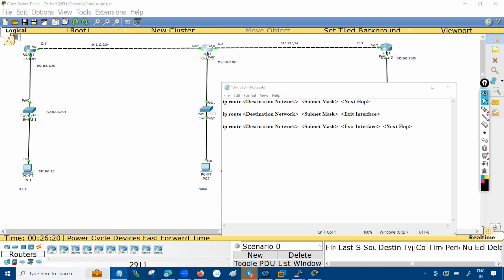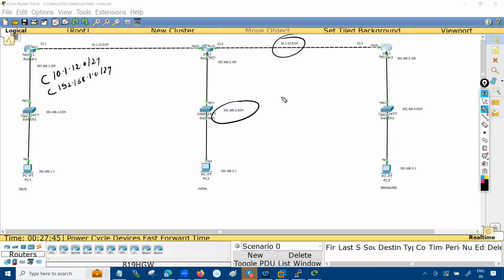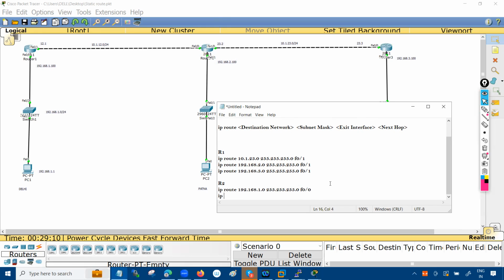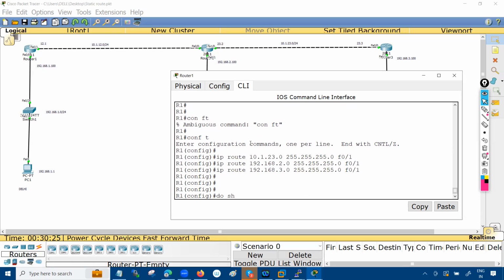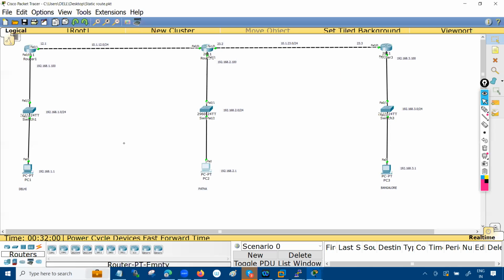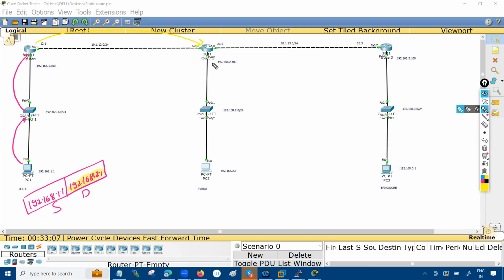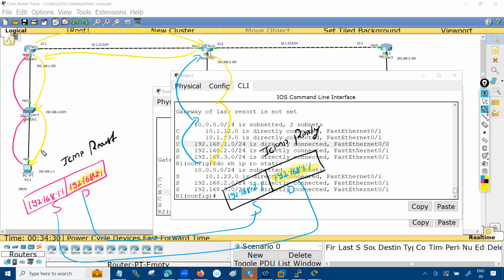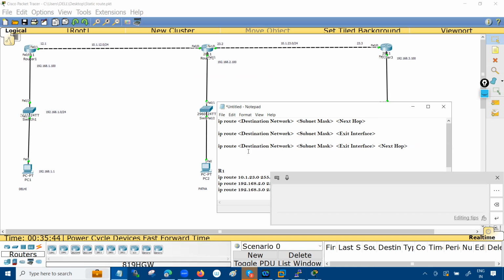How to configure static route with exit interface | CCNP | CCNA | Routing | ENCORE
Static route with Next Hop

R1
ip route 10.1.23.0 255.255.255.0 f0/1
ip route 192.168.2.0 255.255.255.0 f0/1
ip route 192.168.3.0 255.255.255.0 f0/1

R2
ip route 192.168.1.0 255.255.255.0 f0/0

R3
ip route 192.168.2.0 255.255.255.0 f0/0
ip route 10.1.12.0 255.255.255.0 f0/0